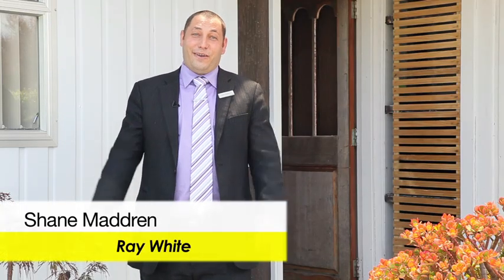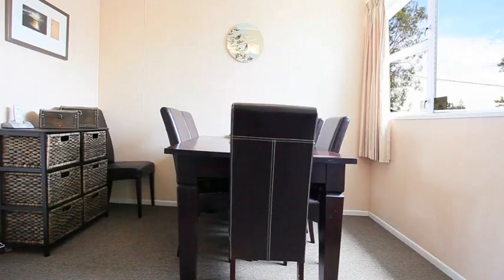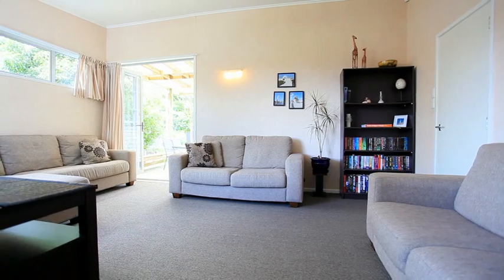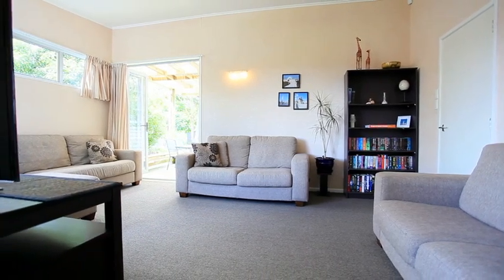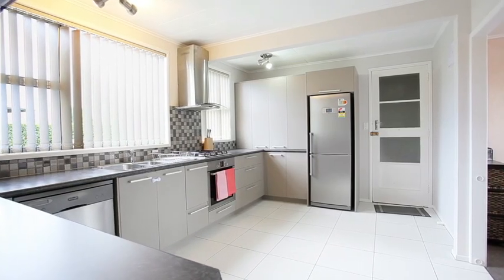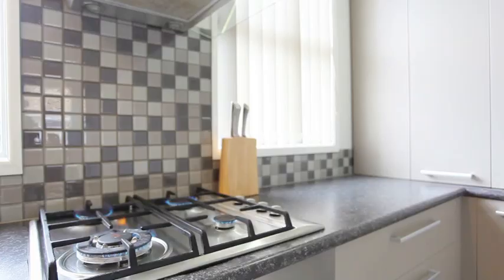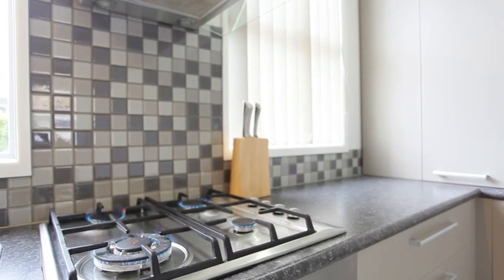109 Lancaster Rd, Beach Haven By Shane Maddren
Property Video shoot of 109 Lancaster Rd, Beach Haven by PlatinumHD for Ray White Glenfield